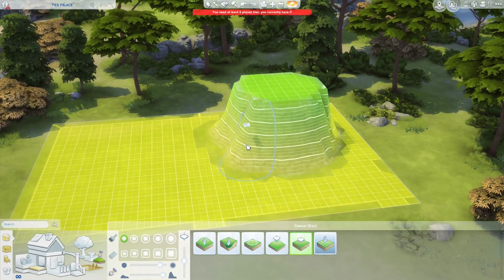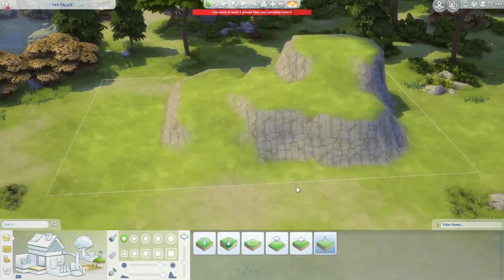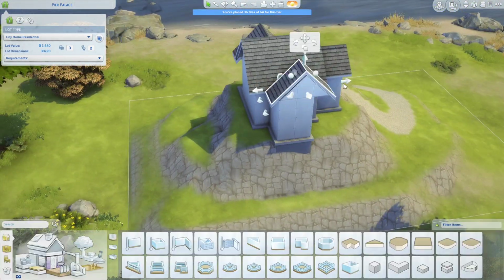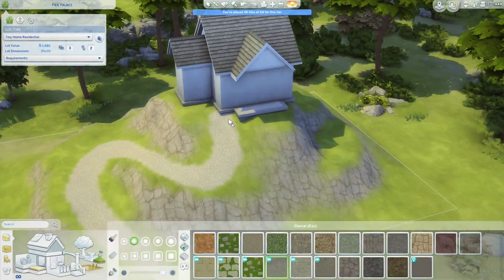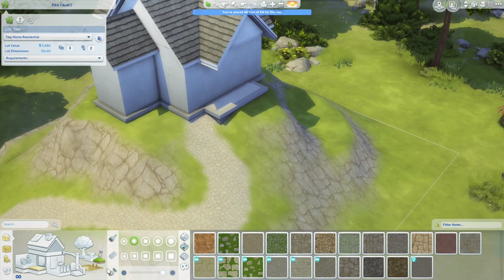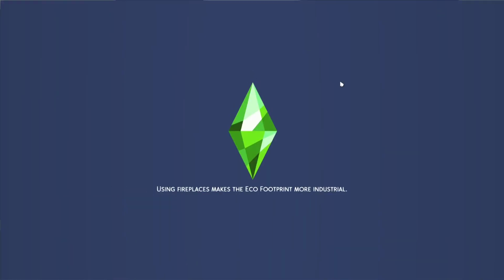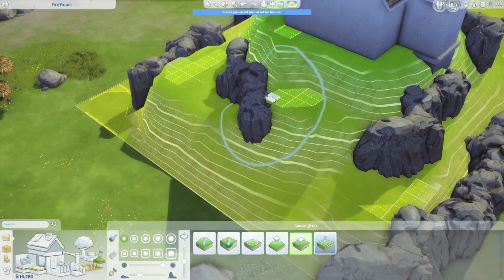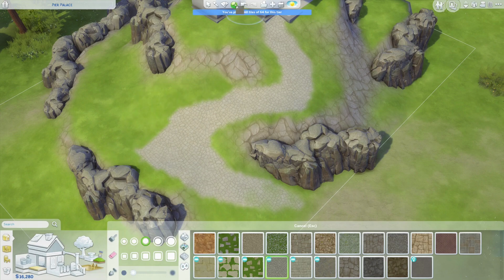Tiny House on a Hill || The Sims 4: Speed Build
Black Lives Matter:
Please consider checking out this link to learn more about how you can help the black lives matter movement ❤️

Yemen Humanitarian Crisis:
You probably haven't heard much about the current situation in Yemen from the media, but they're in a crisis right now and experiencing a horrible famine. Please check out this link to learn more about what you can do:

Today's speed build is a tiny home (tier 2) on a hilltop. I built this home on the island in Windenburg and had so much fun with the landscaping and "hill". ❤️Enjoy!

Turn on move objects before placing:
1. Open the cheats bar by hitting ctrl+shift+c
2. Type in bb.moveobjects and press enter

Access debug objects:
1. Open the cheats bar by hitting ctrl+shift+c
2. Type in bb.showhiddenobjects
3.Type in bb.showliveeditobjects